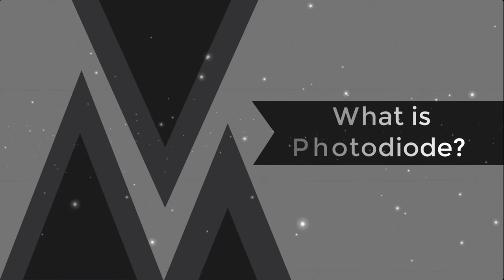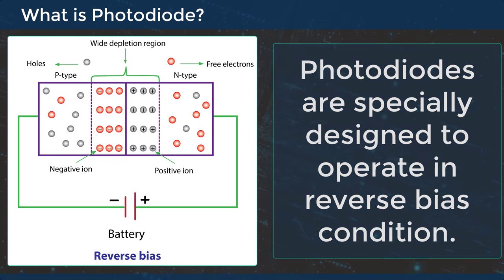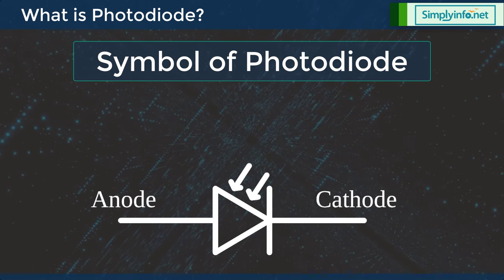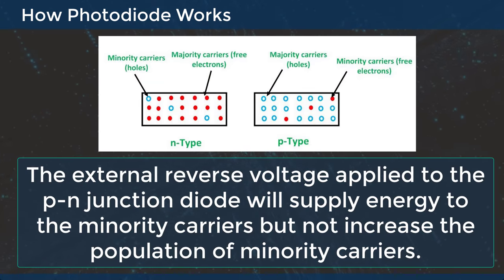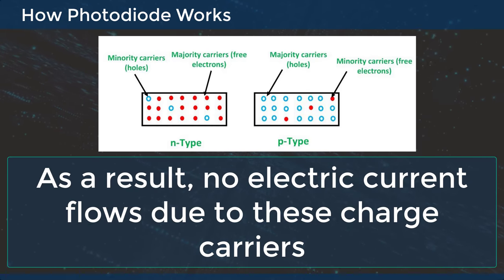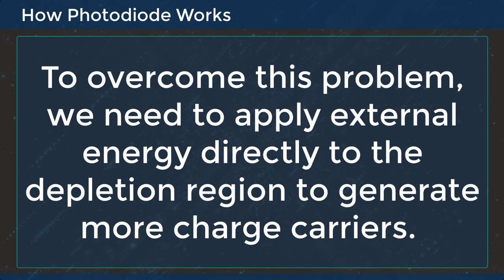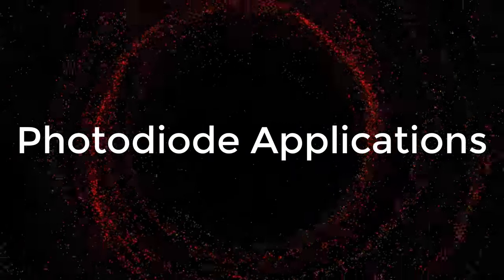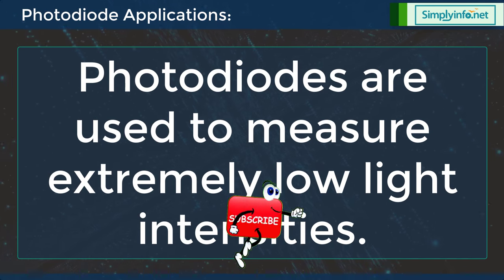What is Photodiode | How Does Photodiode Works | Applications of Photodiode | Semiconductor Diodes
What is Photodiode, How does Photodiode works, Applications of Photodiode, Electronic Devices and Circuits.

Team SimplyInfo.net